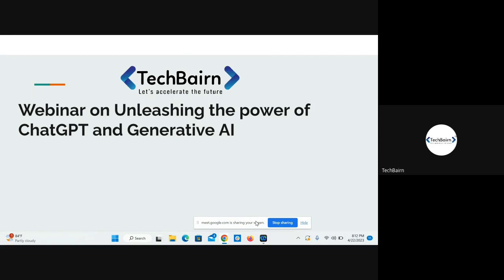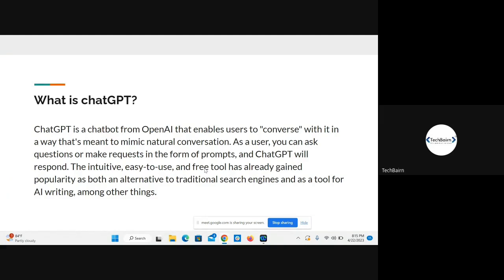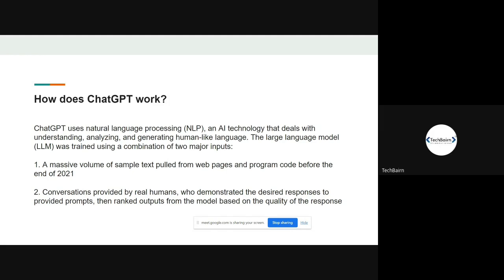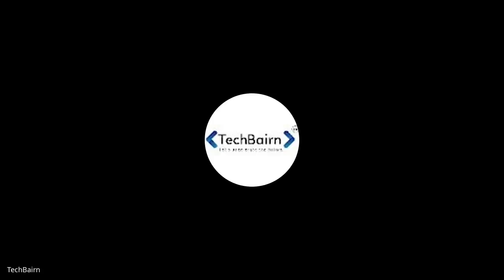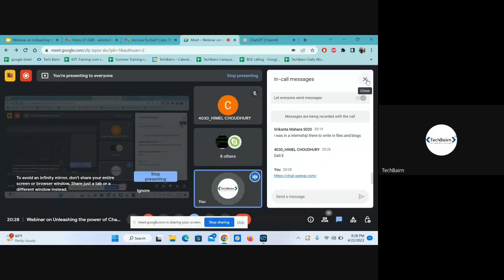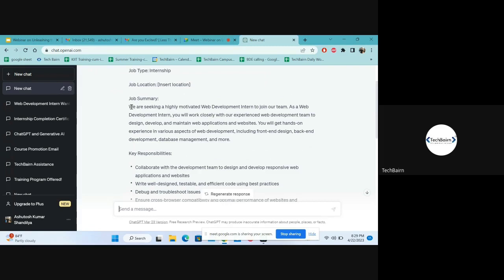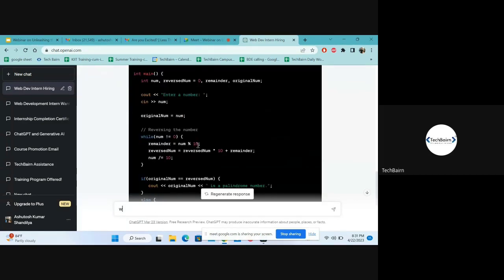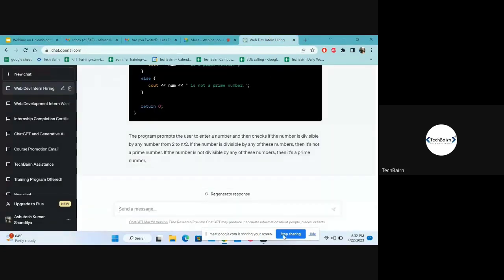Unleashing the Power of ChatGPT and Generative AI|Ashutosh Kumar Shandilya(Founder & CEO: TechBairn)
As you may know, ChatGPT is an advanced natural language processing technology that can understand and generate human-like responses to text-based queries. Generative AI, on the other hand, is a type of artificial intelligence that can create new and original content such as art, music, or text.

In this webinar, you will learn how these technologies can be used together to create even more powerful solutions for a variety of use cases. You will also hear from industry experts and thought leaders on emerging trends and advancements in ChatGPT and generative AI, and their potential impact on various industries and society as a whole.